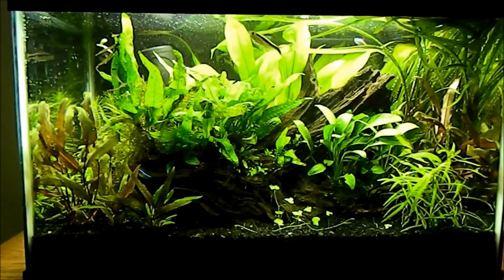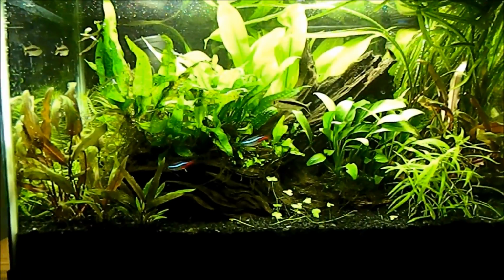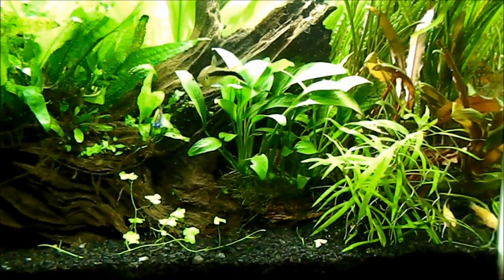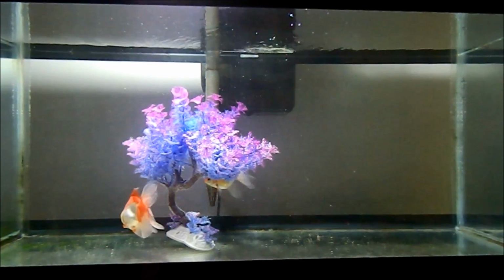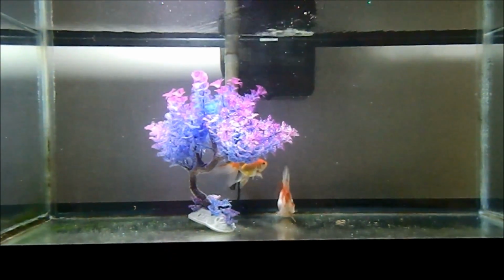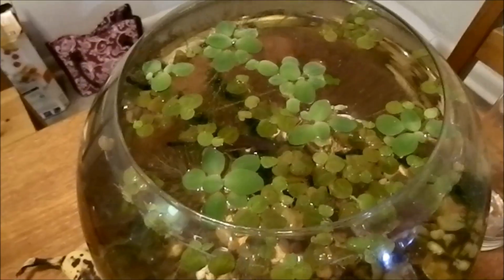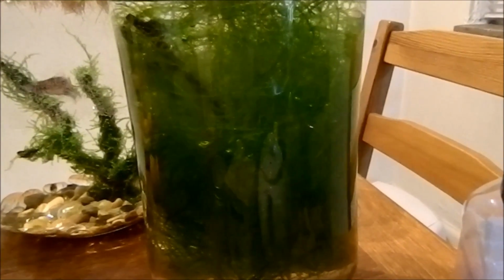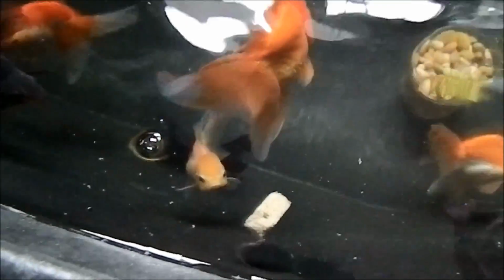Fishroom Tour & Updates March 2016